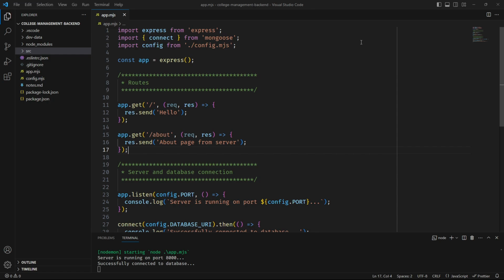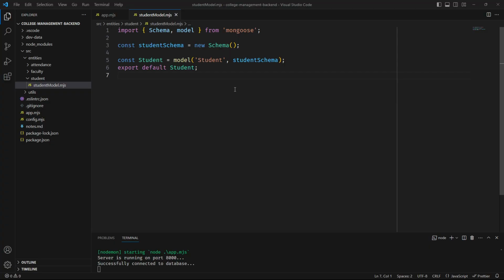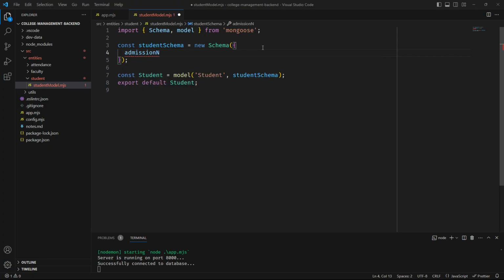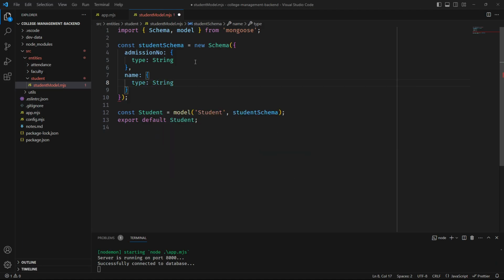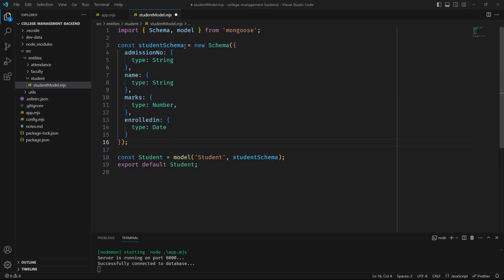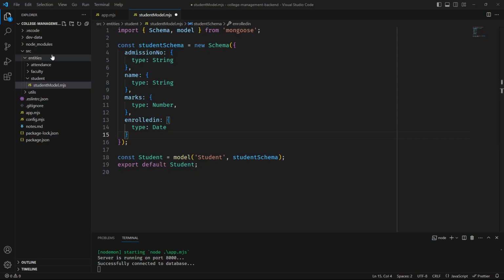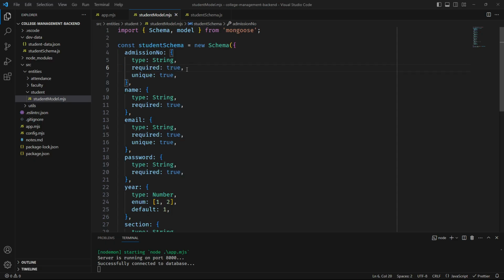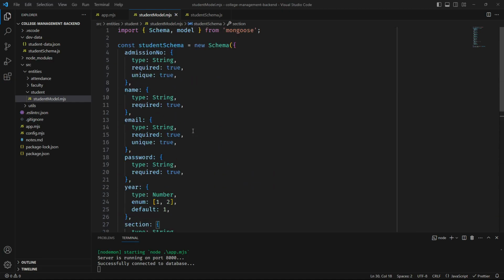Mongoose || How to create Student Schema and Model